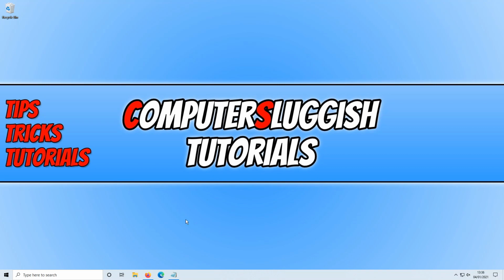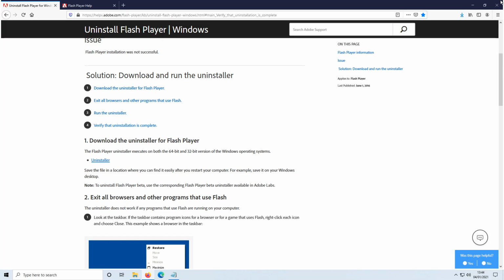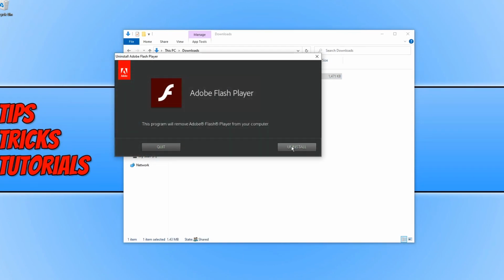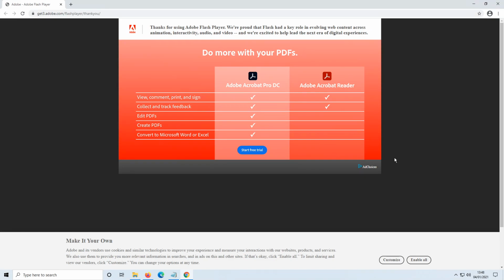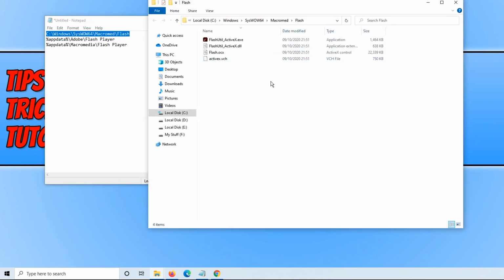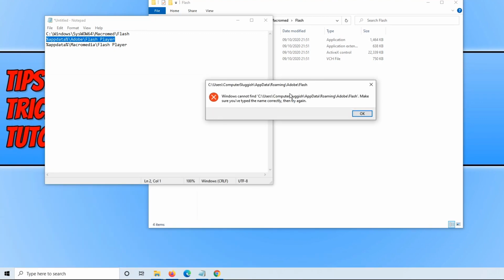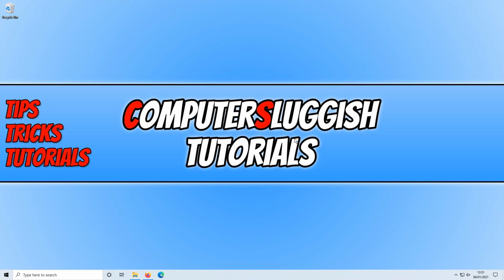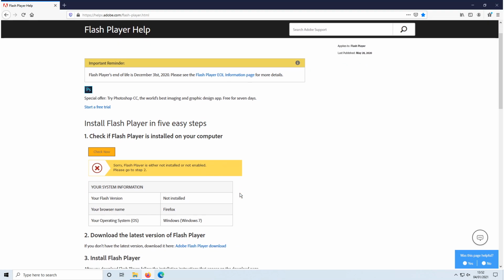Completely Remove & Uninstall Adobe Flash Player From Your PC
In this Windows 10 tutorial, I will be showing you how to completely remove and uninstall Adobe Flash Player from your PC or laptop. Flash Player has now been discontinued and will no longer be receiving updates, so there is no need to keep it on your PC as it could be a security risk. You can completely uninstall Adobe Flash Player by using an uninstaller and following the steps in the above tutorial.

You can check Adobe Flash Player has been installed from your Web Browser

Directories to check Flash Player files have been removed:

C:\Windows\SysWOW64\Macromed\Flash
%appdata%\Adobe\Flash Player
%appdata%\Macromedia\Flash Player

If you are having any issues when trying to delete the files from the above directories then please check out this video on how to fix the permission error

For a step by step guide and for a copy of the directories then check out the post on our